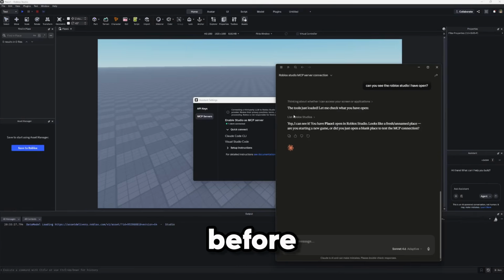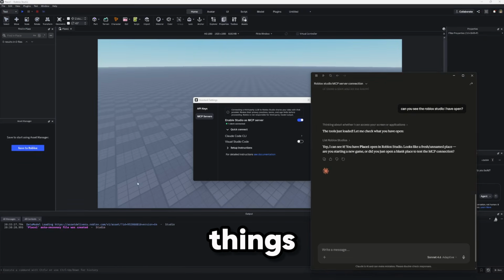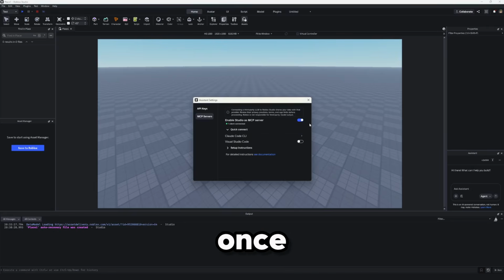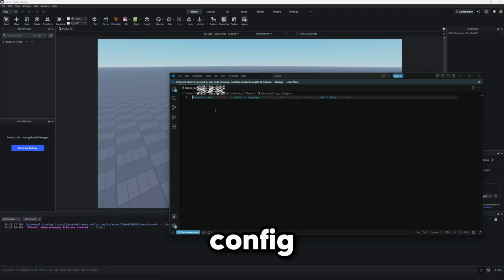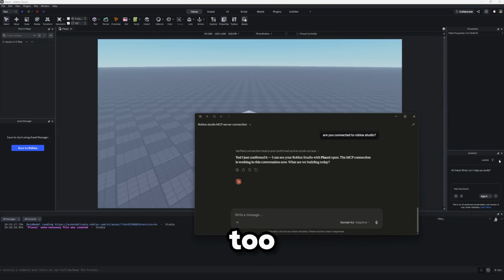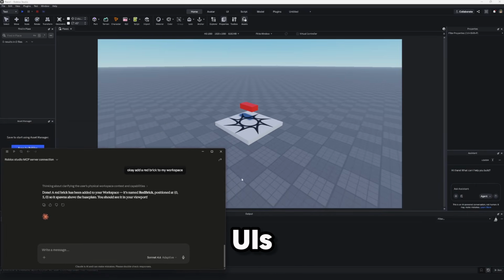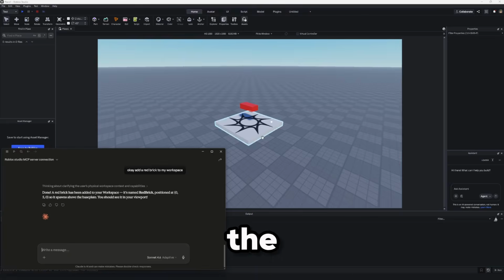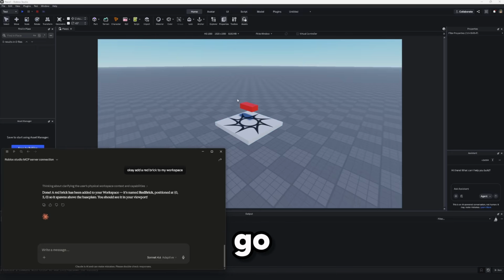How to Make Roblox Games With Claude AI (Full Setup)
I showed how I built a full Roblox game using AI in my last video, and this is exactly how to set up Claude AI with Roblox Studio so it can make and edit your game for you just from typing what you want.

Join RoDeveloper Academy and learn how to build and make money with Roblox games